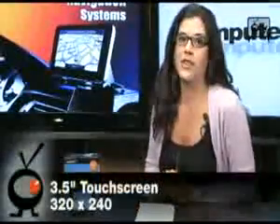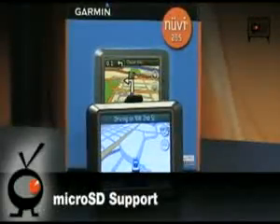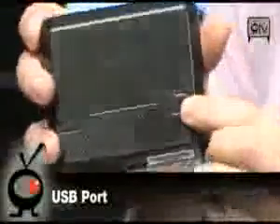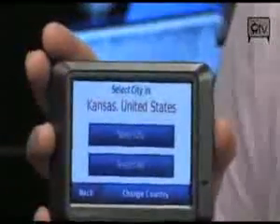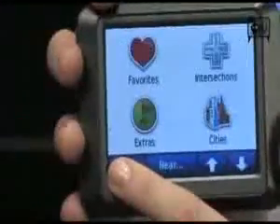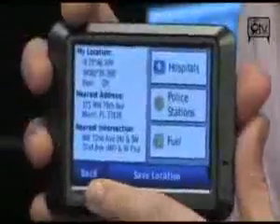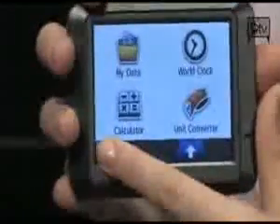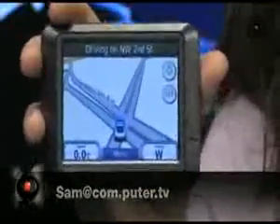ML 18836016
Video Migrado